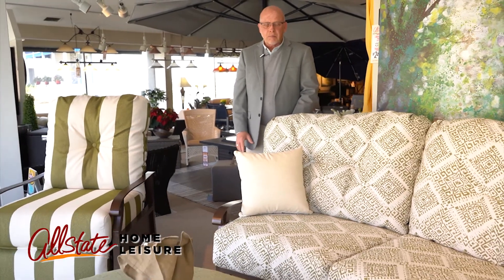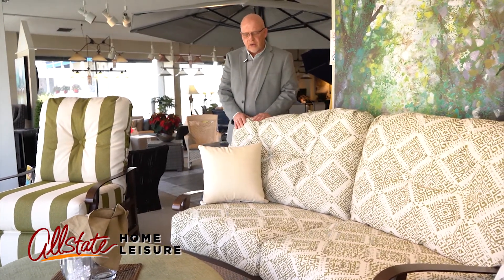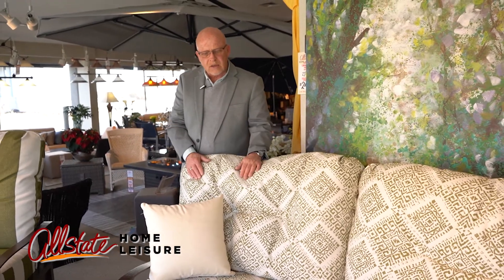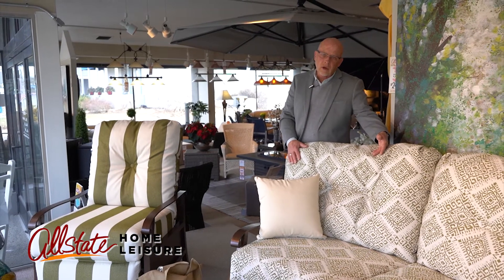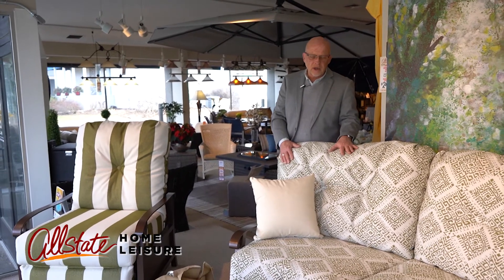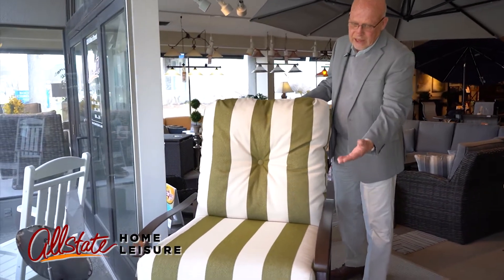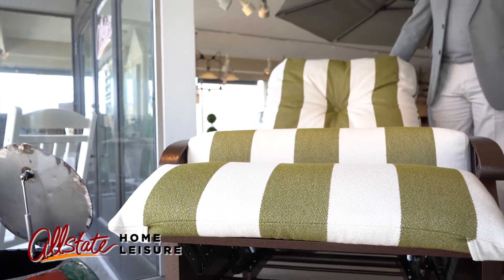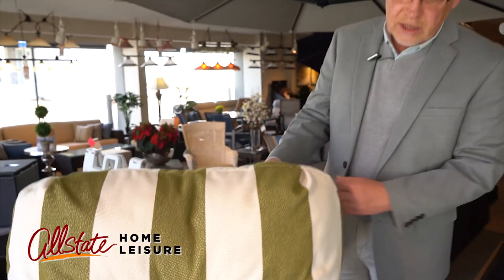Allstate Patio Review - Woodard - Cortland Collection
Gene Thieleke shows us this Michigan made patio Collection from Woodard called Cortland. This one of a kind patio collection offers a outdoor recliner that lets you sit back and enjoy your patio oasis. Shop online now to get your patio oasis started at any Allstate location near you!